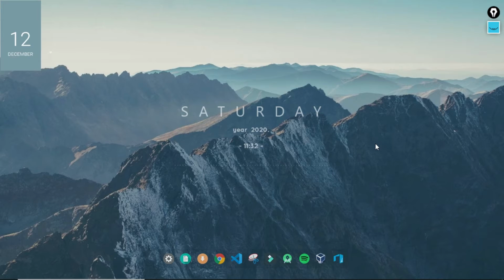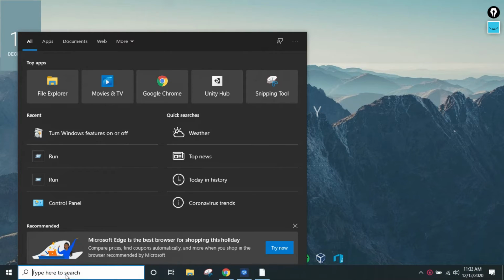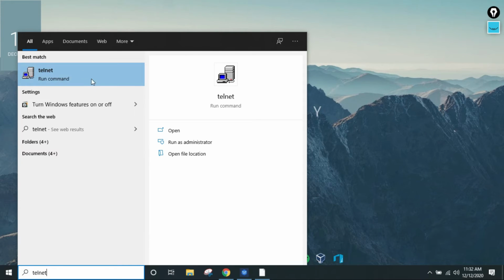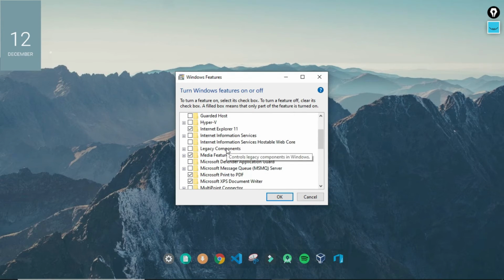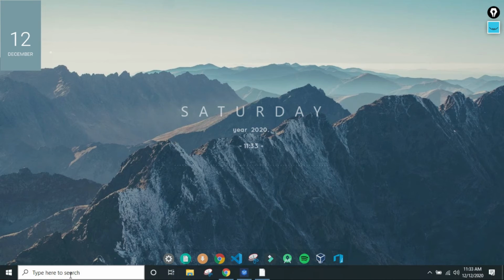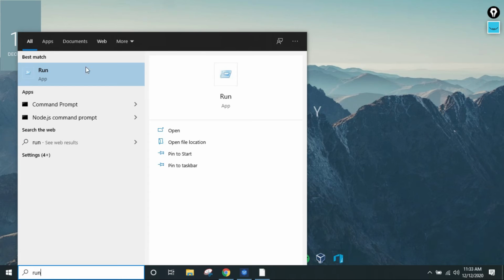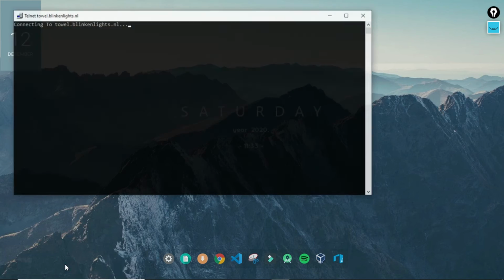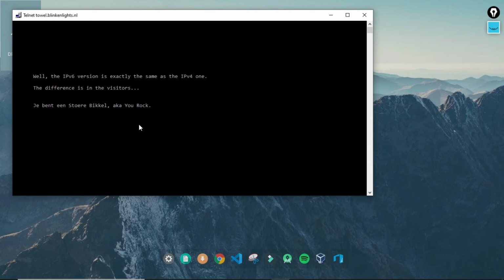Simple trick to Watch ASCII version of Star Wars in Windows using Telnet.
This video is a part of techtricks playlist and this shows a simple trick to watch the ASCII version of StarWars in Windows.